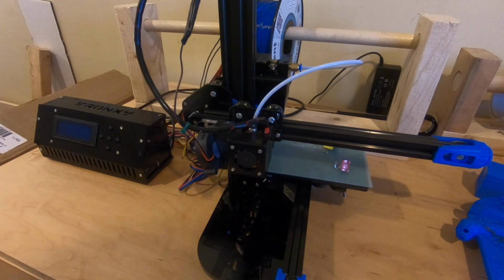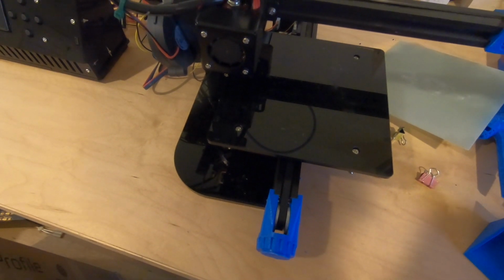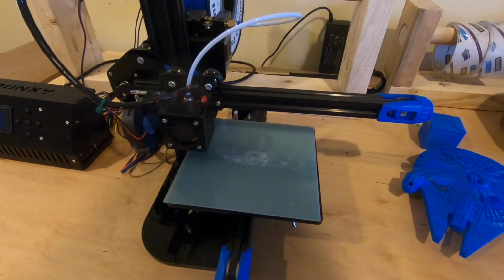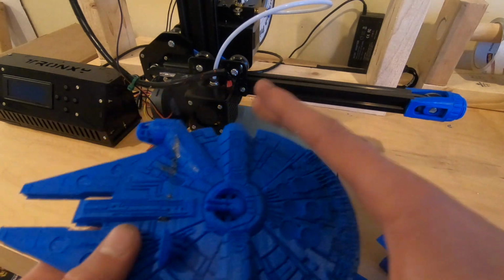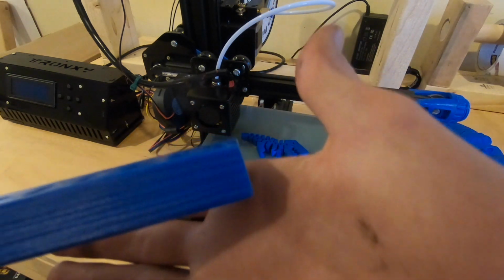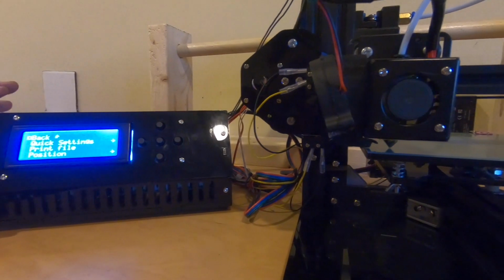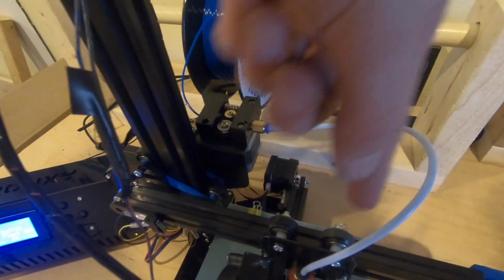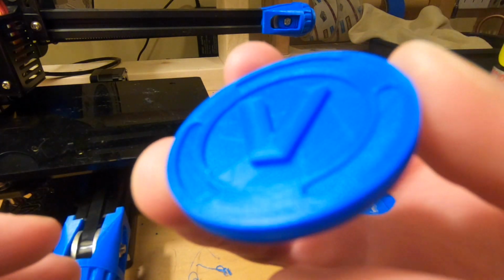Tronxy X1 | Still the cheapest 3D printer out there? Review and Upgrades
In October of 2017 I purchased this Tronxy X1 3D printer. I wanted to get into 3D printing as cheap as possible, and this was (and might still be) cheapest 3D printer I could find. I printed the test print, and proceeded to do upgrades to make it better. The first thing I printed was a fan mount designed by Stefan by CNC Kitchen. I had purchased a blower fan when I got the actual printer, and to make use of it this was the perfect model. Then, I noticed that the X axis beam was loose, and the Z axis mount was the cause of it. So I printed the close fit Z-axis stabilizers made by Fabian from Thingiverse. They were a little warped (When I say a little I mean a lot), so I had to use a hair drier to soften them, and put them on when they were still warm (and soft). Make sure that the X axis beam is perpendicular to the Y axis or else your circular prints will be oval. Then, I printed the Fooyabit belt tensioners 15mm and installed them, and noticed the slack in the belts was gone. I had some problems with the extruder motor skipping, and I have showed how to fix it in the video (look in the timestamps in the description). Thanks!